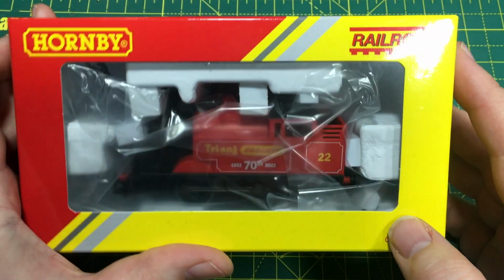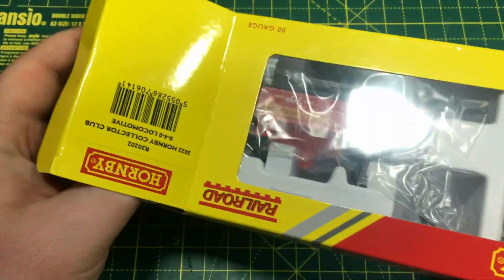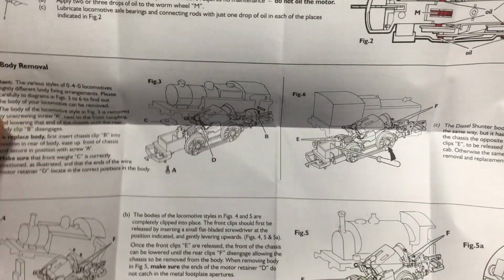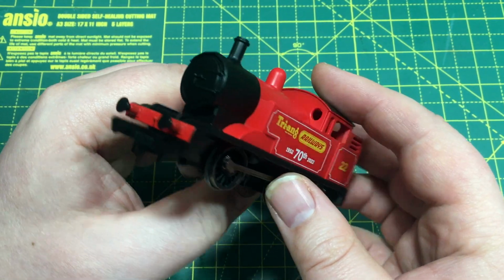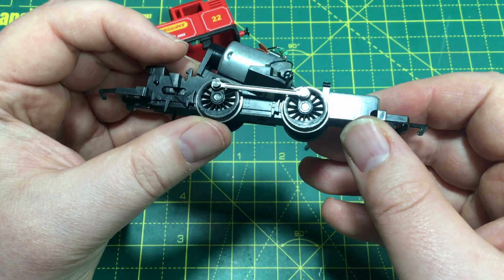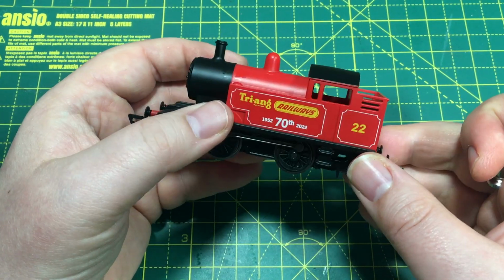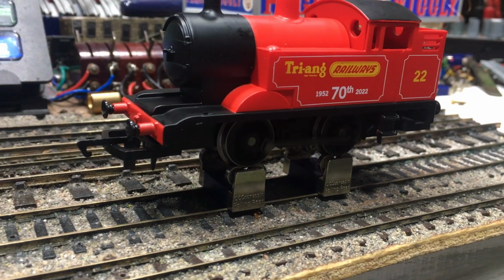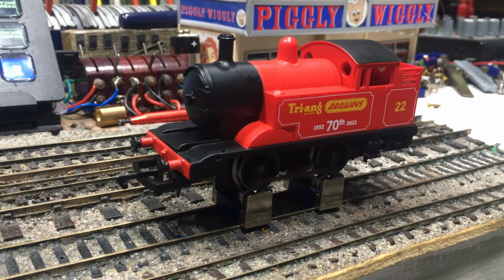The Perfect Starter Locomotive? Hornby 2022 Collector Club 0-4-0 - Unboxing and Review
Is this the perfect starter locomotive? Jenny takes a look at the Hornby 2022 Collector Club 0-4-0 in an unboxing and review.

Visit Jenny's main channel @jenniferekirk for more model railway reviews, running footage, collection tours and more!

Chapters:
00:00 Video Start
00:33 Introduction
01:00 Overview
01:47 Unboxing
03:22 Review
06:09 DC running test
07:46 Conclusion